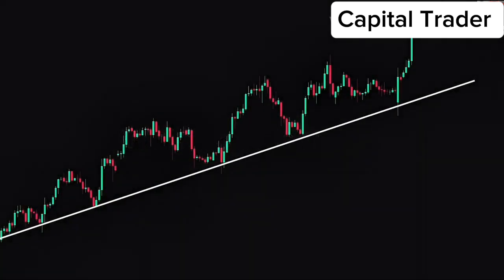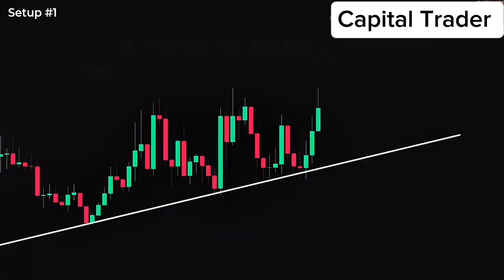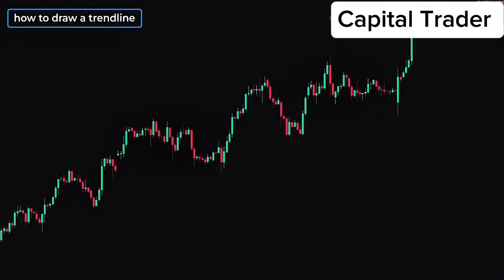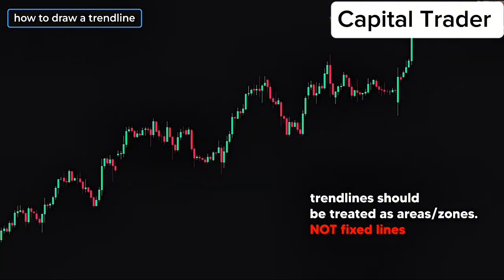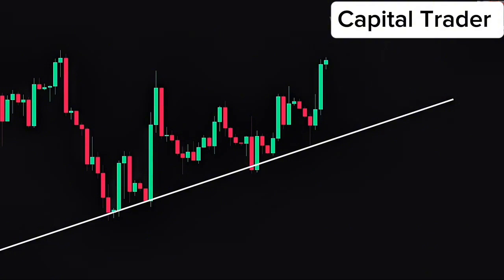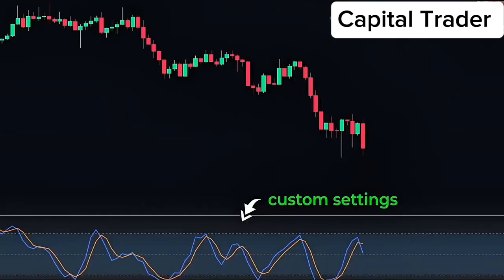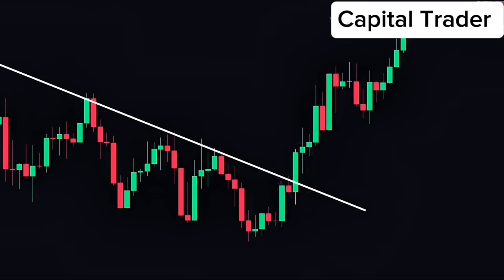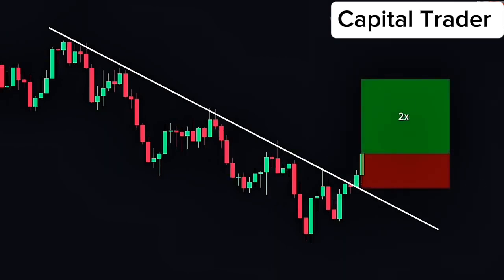What is a Trend Line 📈📉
What is a Trend Line? And how does it work? And how do you draw a Trend Line? 🚀🚀📉📊📈fxtrading